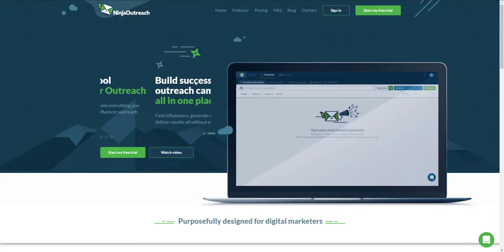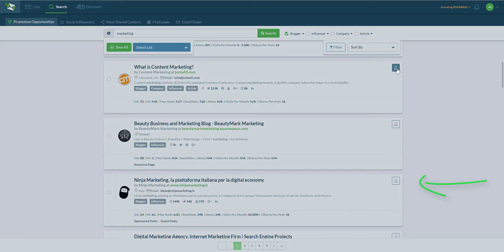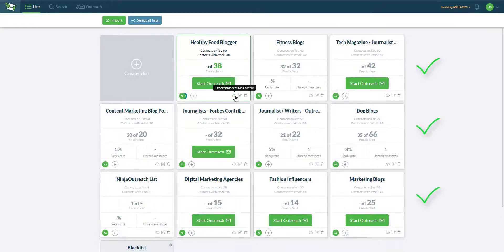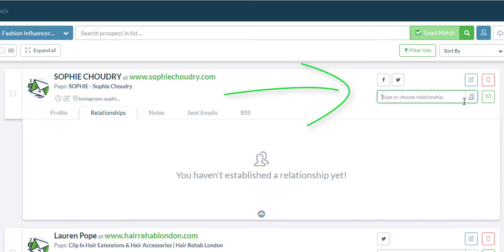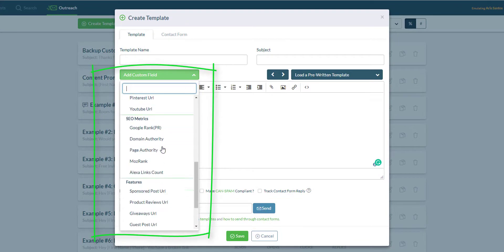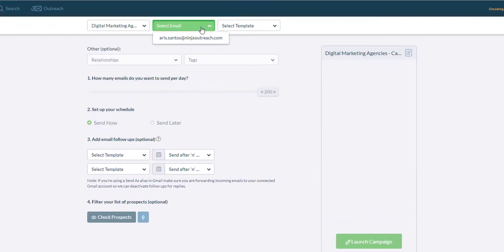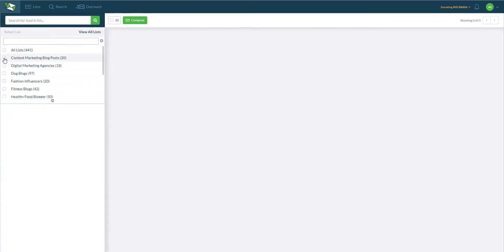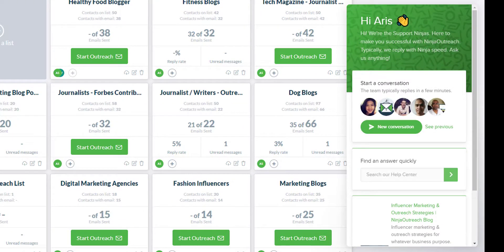What is NinjaOutreach - How To Use An Influencer Marketing Tool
Here's a quick walkthrough on how NinjaOutreach works. In this video, you'll learn how you can use an influencer marketing tool to scale your business.

About NinjaOutreach

NinjaOutreach is the #1 Influencer Marketing & Blogger Outreach software that streamlines your influencer marketing and lead generation process with automated outreach and follow-ups.